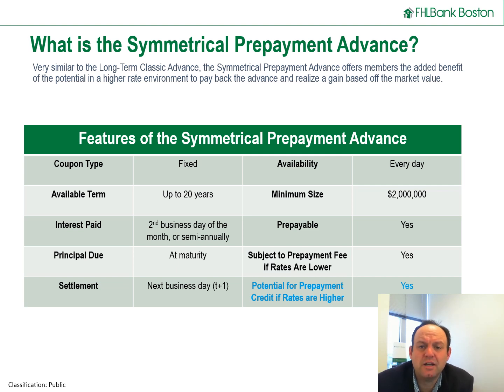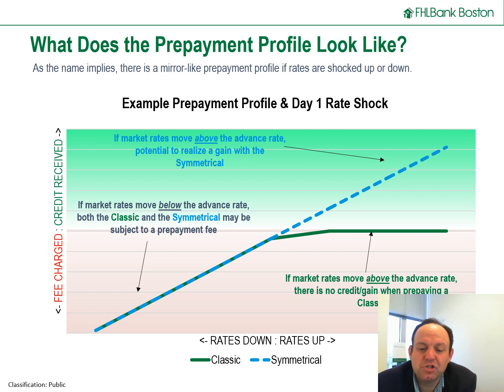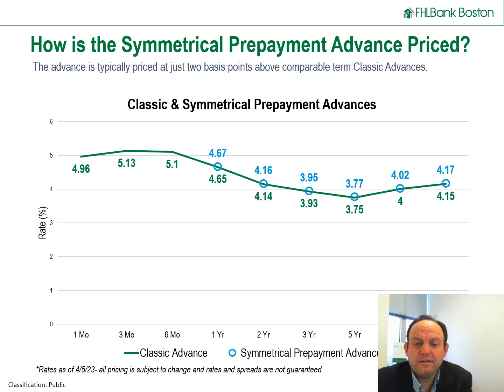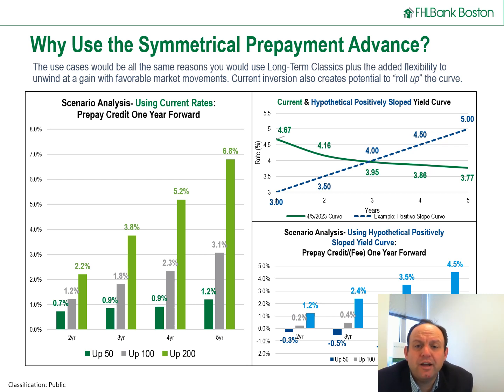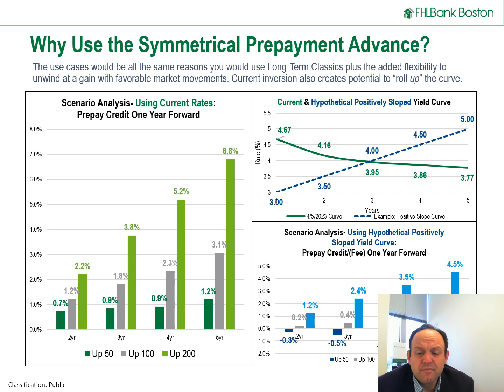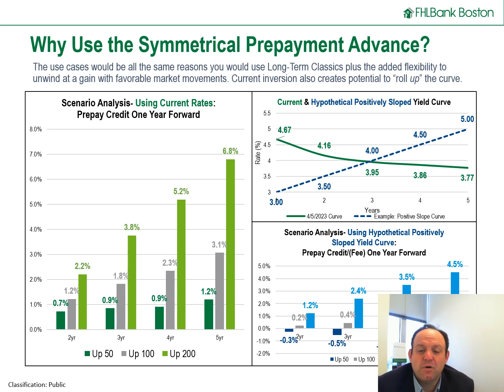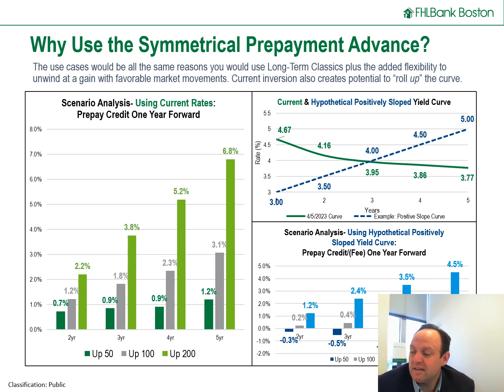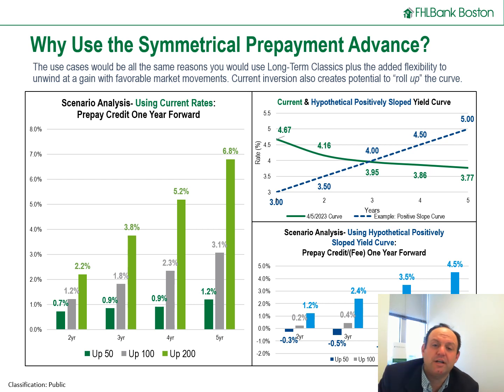How It Works: Symmetrical Prepayment Advance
This case study explains to member financial institutions the features of the Symmetrical Prepayment Advance and how to use it.